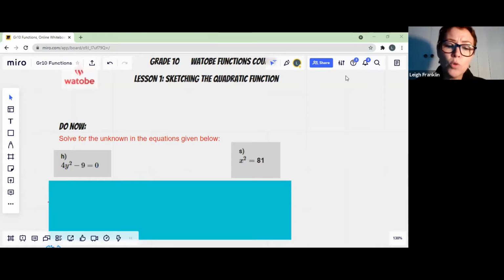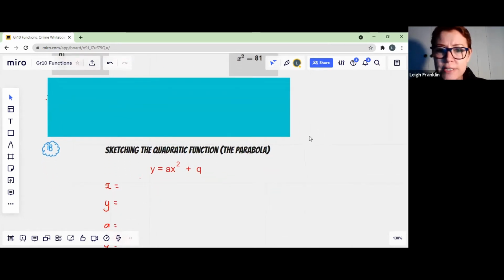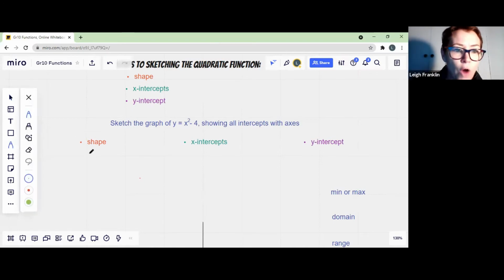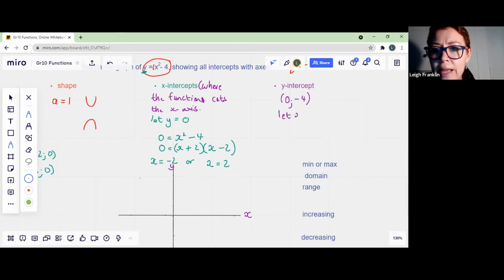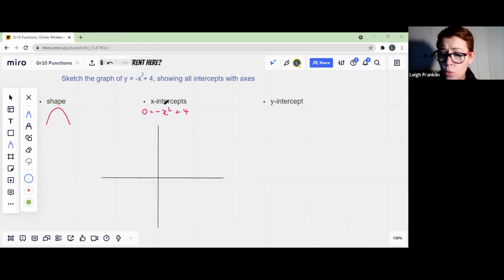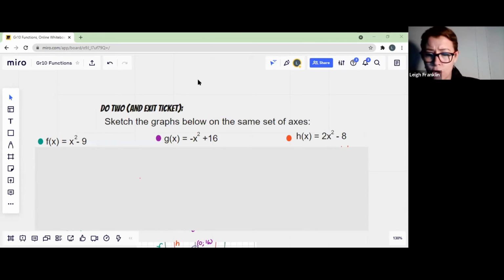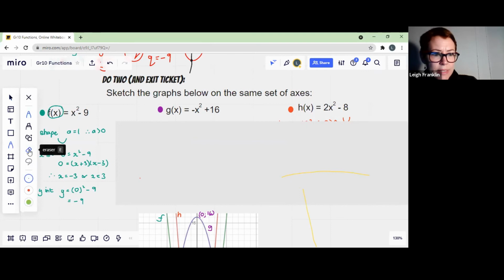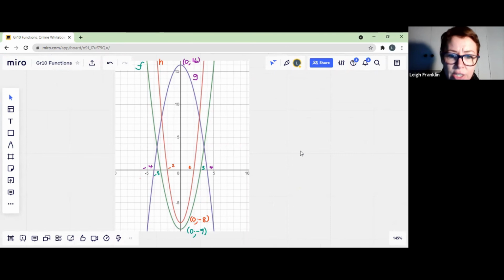Grade 10 Functions & Graphs - Lesson 1: Quadratic Function Sketching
Learn how to sketch the function of a quadratic